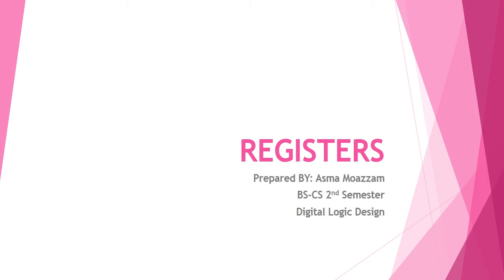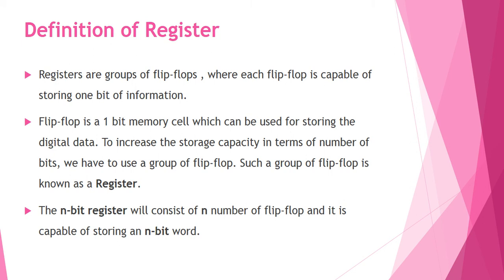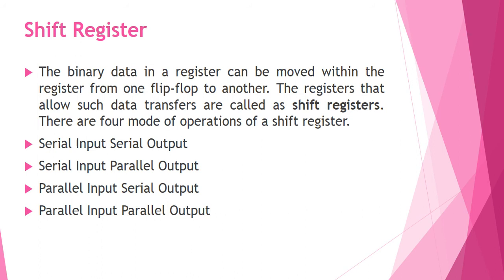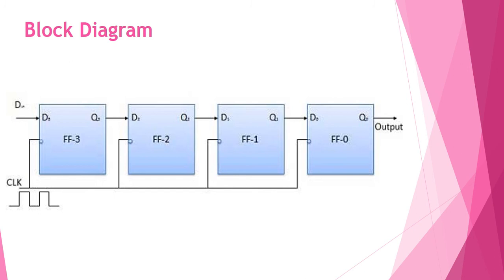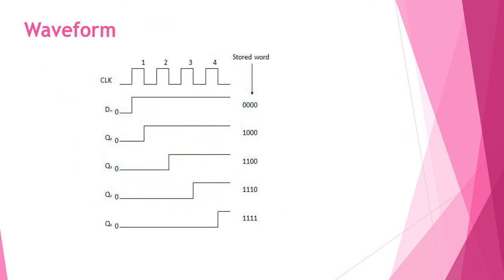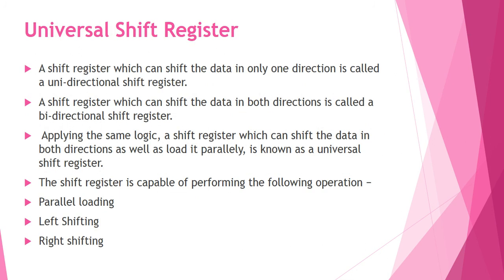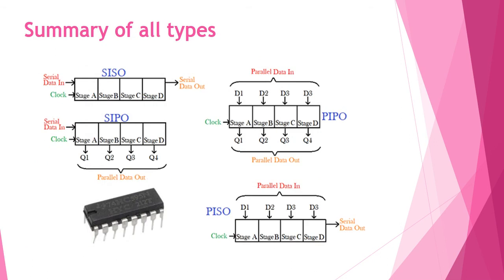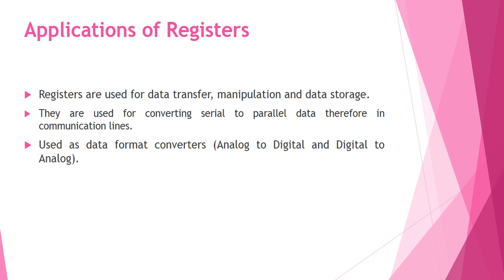Registers | Shift Registers | Universal Shift Registers | Digital Logic Designs | In Urdu